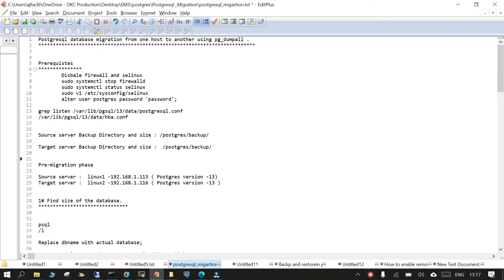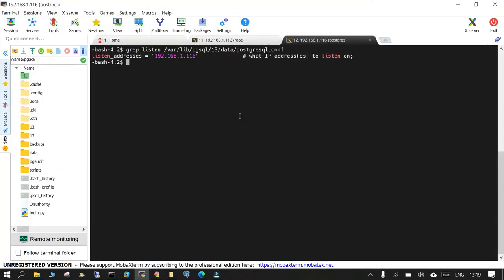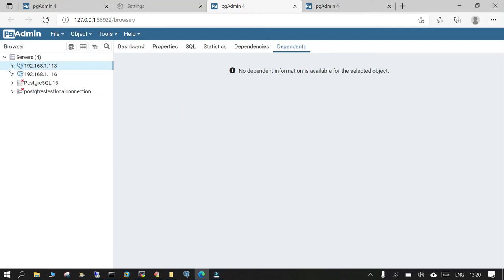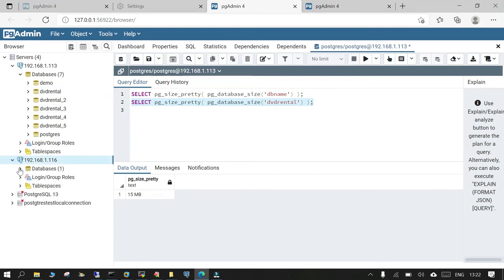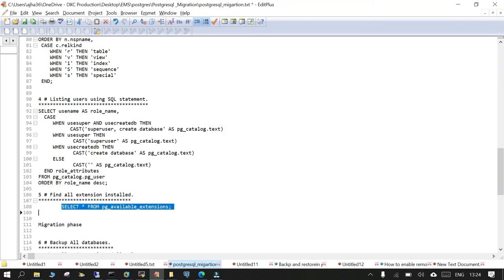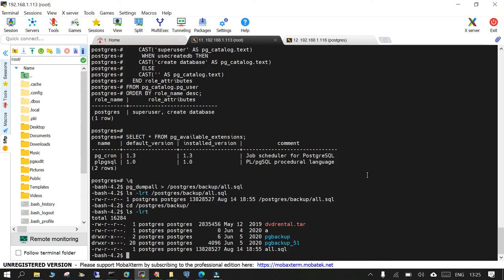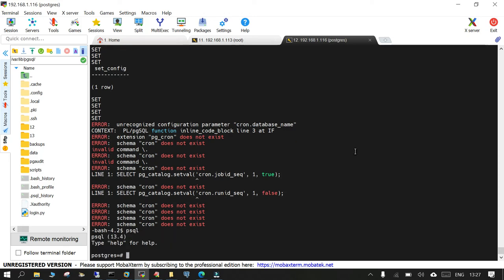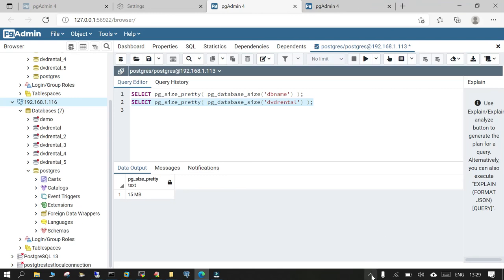PostgreSQL : PostgreSQL migration from one to another host using pg dumpall